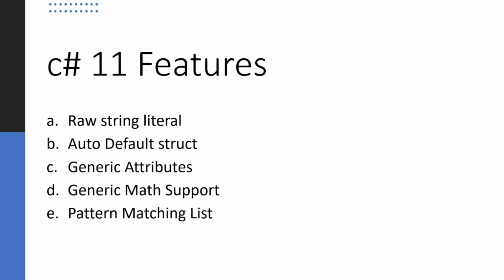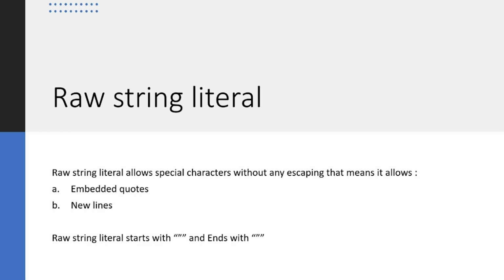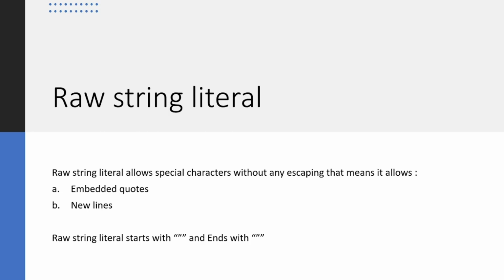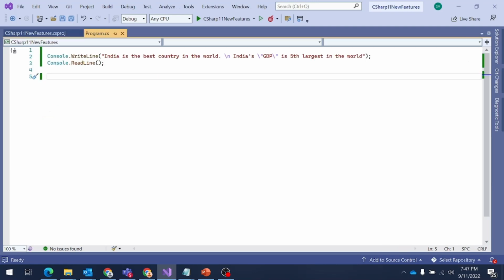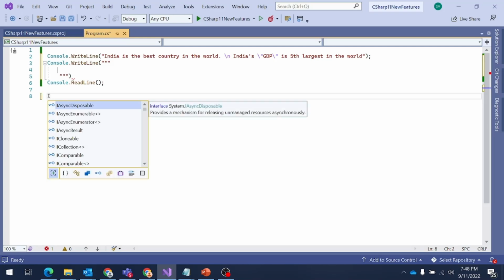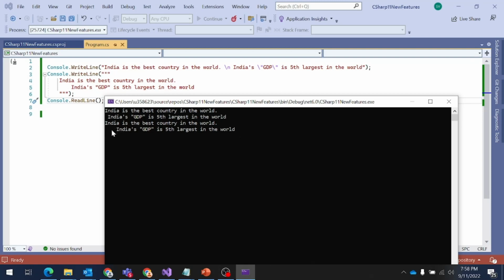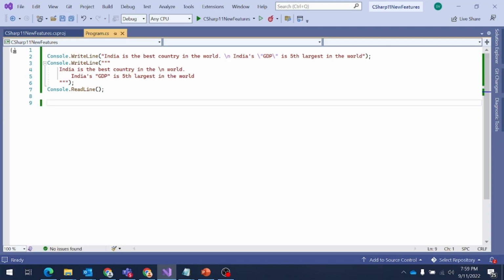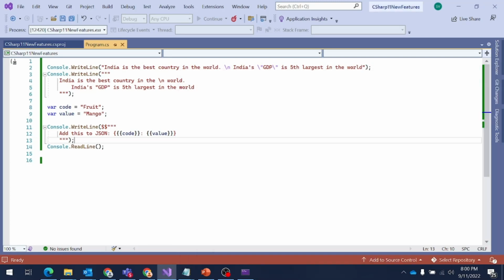c# 11 New Features : Raw String Literal - Part 1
Raw String Literal New feature introduced in C# 11